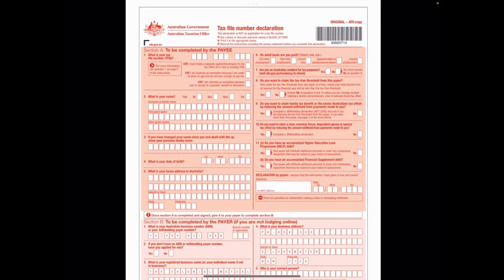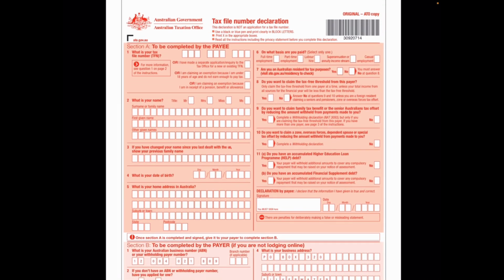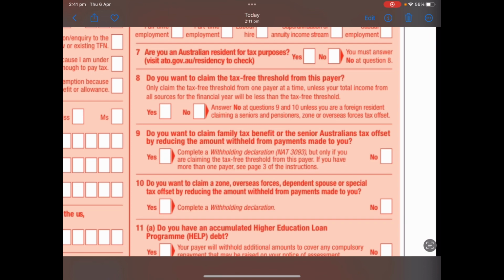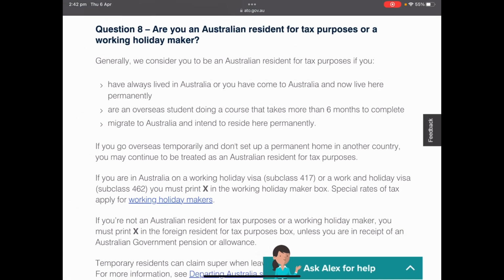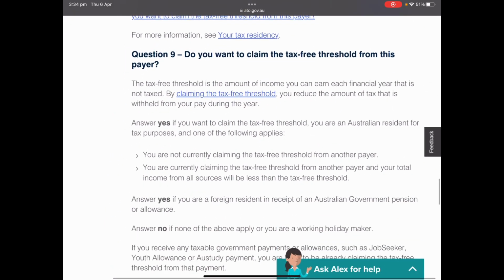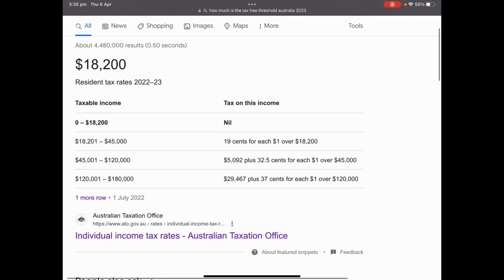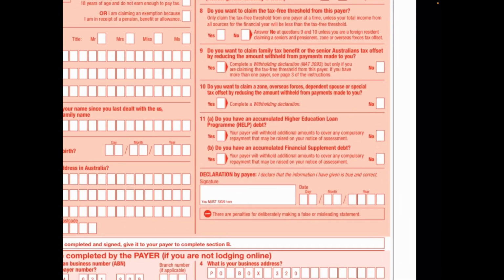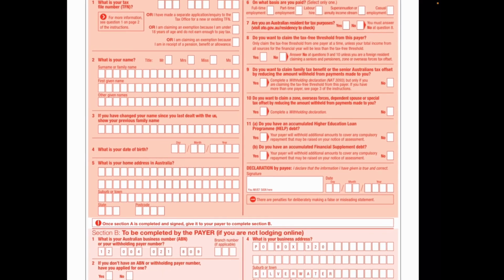How to complete the TFN Declaration Form as an International Student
As an international student in Australia, when you start a new job, your employer will ask you to complete a TFN Declaration form, which includes your personal information, residency status, and other details that help determine the correct amount of tax to be withheld from your pay. The information you provide on the TFN Declaration form will also be used to determine if you are entitled to claim the tax-free threshold or other tax offsets.

*How to apply for a Tax File Number (TFN) as an International Student

The information provided in this video is for informational and/or  entertainment purposes only. The content of this video is not intended to be a substitute for professional advice, diagnosis, or treatment. Always seek the advice of a qualified professional with any questions you may have regarding any information presented in this video. The creators of this video are not responsible for any actions taken based on the information provided in this video. Any reliance you place on such information is therefore strictly at your own risk.